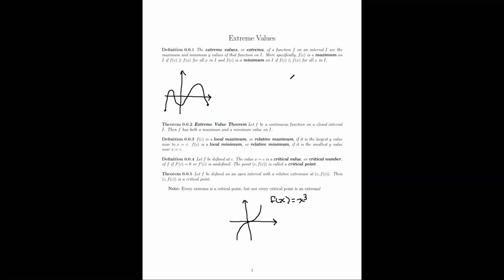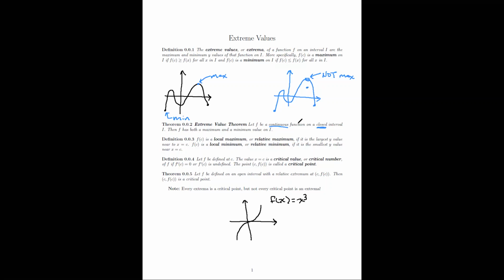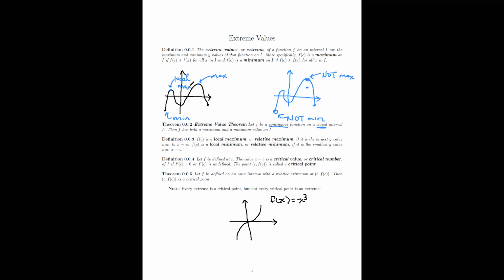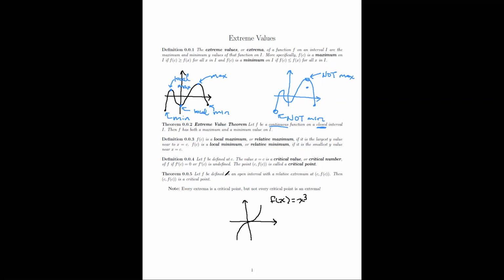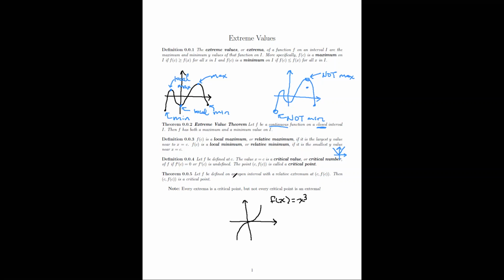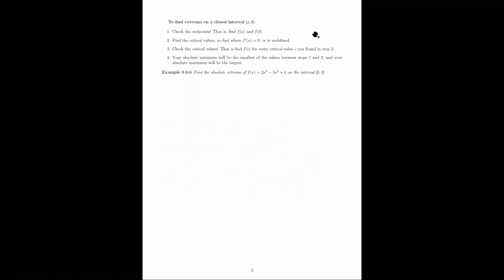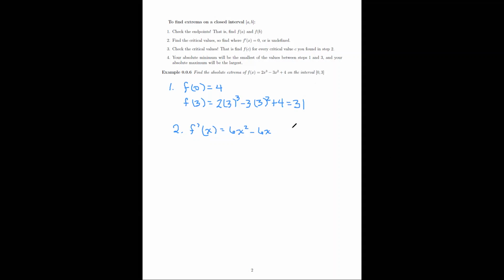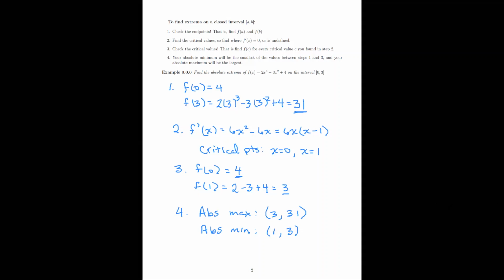Section 3.1: Extreme Values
Explanation of section 3.1 of Apex Calculus I v4 by Gregory Hartman